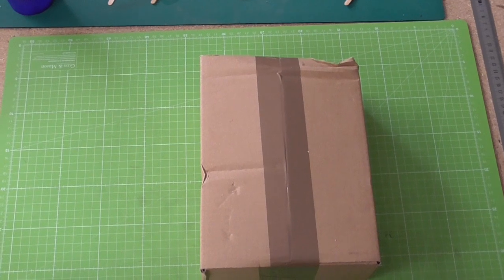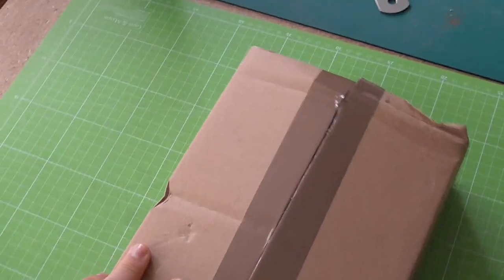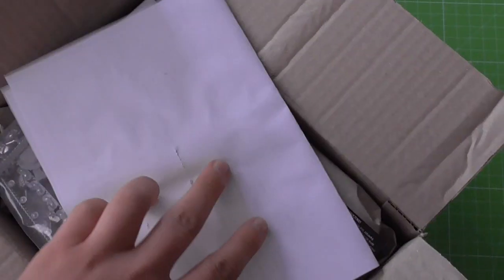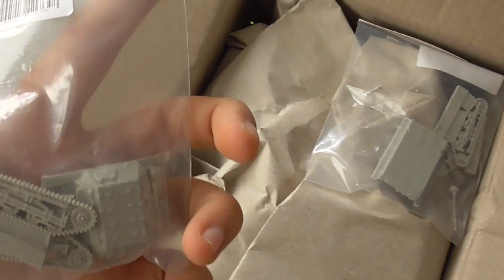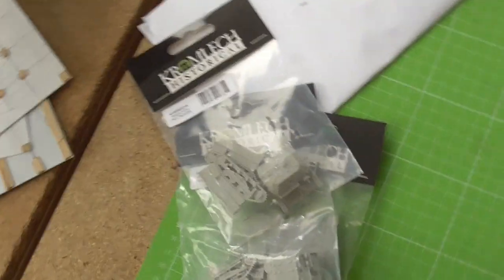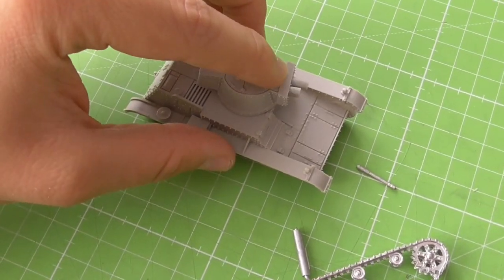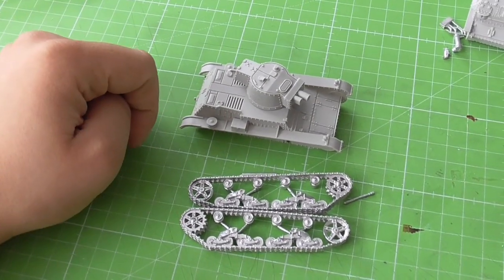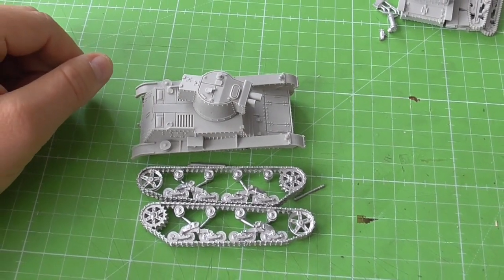Unboxing #013 Polish Vehicles by Kromlech Historical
A selection of miniatures from the range of Kromlech Historical have arrived and are being put to the test on camera. How good are the models? Are they worth buying?
If you like what we do, please support us and share our content with your friends and via social media.